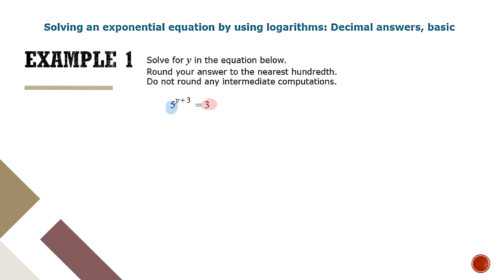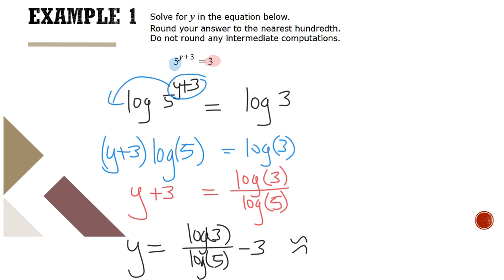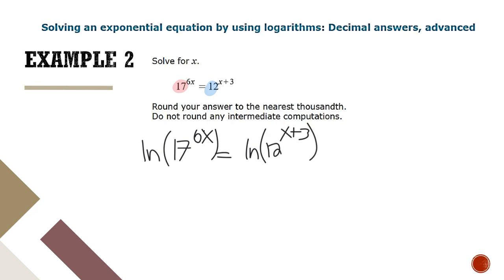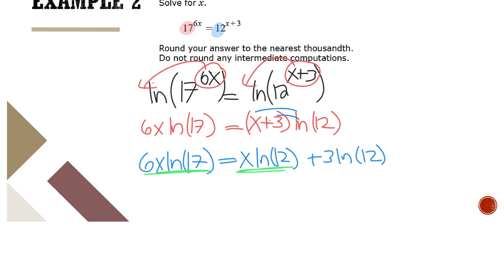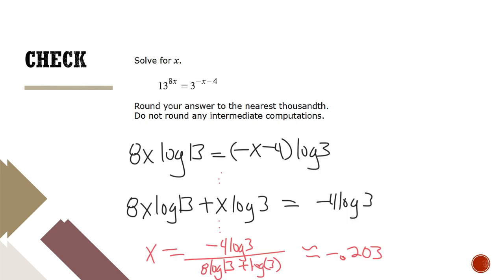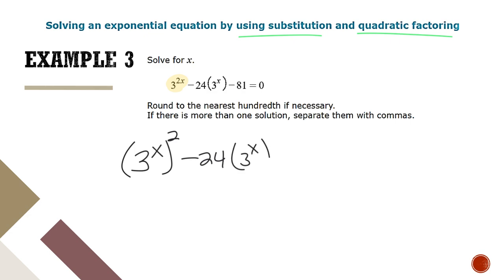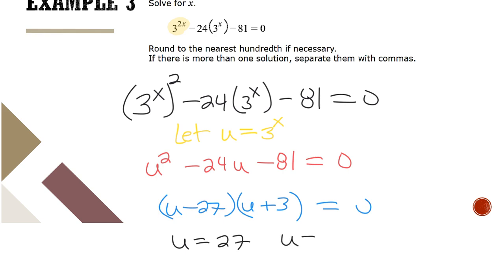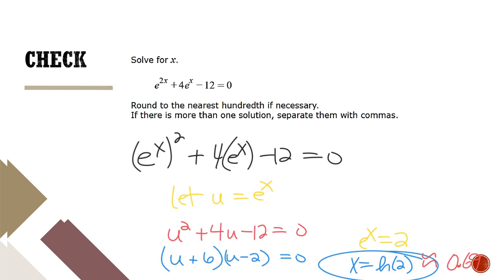3-4 Exponential and Logarithmic Equations B Part 1